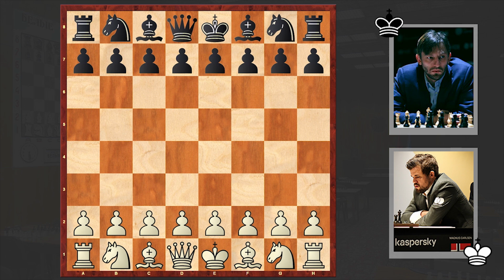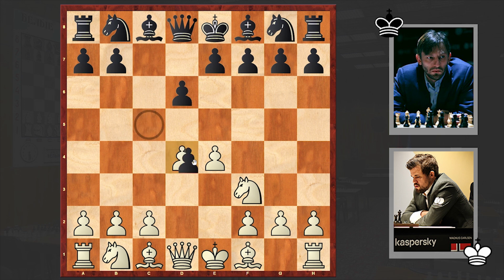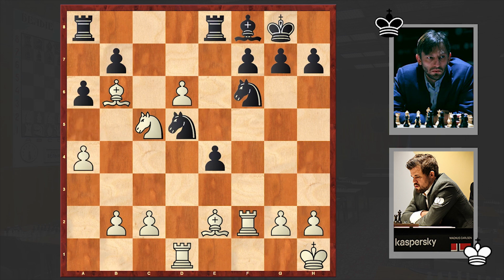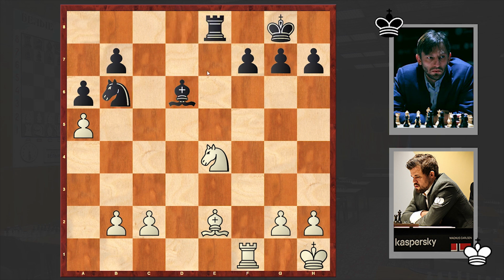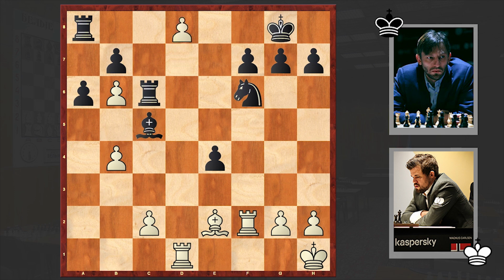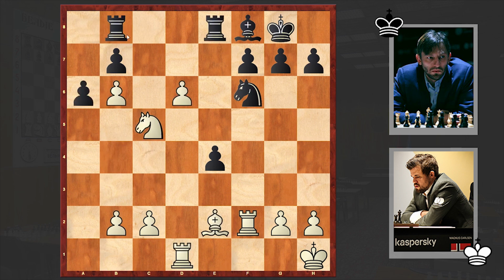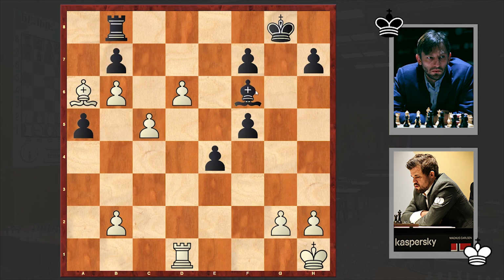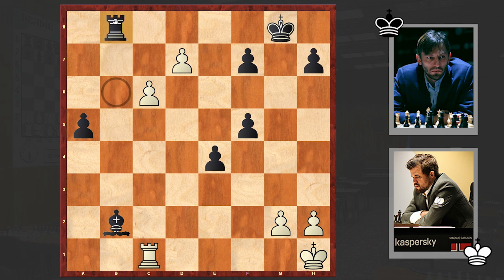Chess Game; Magnus Carlsen's Most Famous Endgame Combination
This is Carlsen vs Grischuk famous chess game analysis!
In the Linares chess tournament of 2009, future World Chess Champion Magnus Carlsen faced Russian Grandmaster Alexander Grischuk where events unfolded in the endgame! Sacrificing his Bishop Carlsen relies on the power of his unstoppable passed Pawns!
This endgame combination demonstrates Carlsen's deep understanding of endgame strategy, endgame tactics, as he correctly evaluated the potential of his pawns and used them to maximum effect. The game was widely praised as one of the best endgame combinations in recent chess history and solidified Carlsen's reputation as a brilliant chess player.
Magnus Carlsen vs Alexander Grischuk
Linares (2009), Linares ESP, rd 12, Mar-05
Sicilian Defense: Scheveningen. Classical Variation (B84)
1.e4 c5 2.Nf3 d6 3.d4 cxd4 4.Nxd4 Nf6 5.Nc3 a6 6.Be2 e6 7.O-O
Be7 8.a4 Nc6 9.Be3 O-O 10.f4 Qc7 11.Kh1 Re8 12.Bf3 Bf8 13.Qd2
Rb8 14.Qf2 e5 15.fxe5 dxe5 16.Nb3 Nb4 17.Ba7 Ra8 18.Bb6 Qe7
19.Rad1 Be6 20.Nd5 Bxd5 21.exd5 e4 22.d6 Qe6 23.Nc5 Qf5 24.Be2
Qxf2 25.Rxf2 Nbd5 26.a5 Nxb6 27.axb6 Rab8 28.Rxf6 gxf6 29.Nd7
f5 30.c4 a5 31.c5 Bg7 32.Nxb8 Rxb8 33.Ba6 Bf6 34.Bxb7 Rxb7
35.c6 Rxb6 36.Rc1 Bxb2 37.d7
1-0